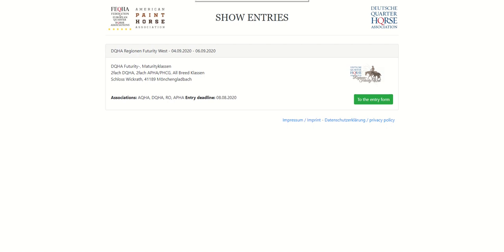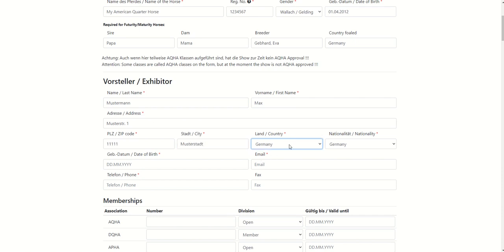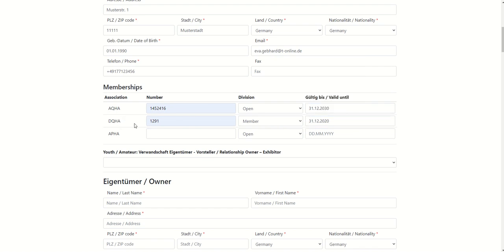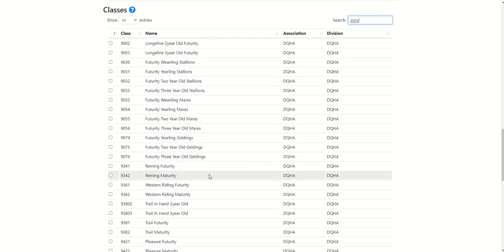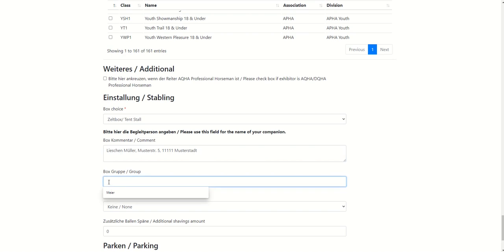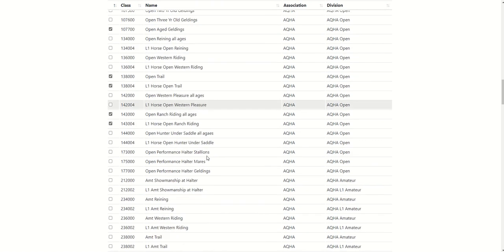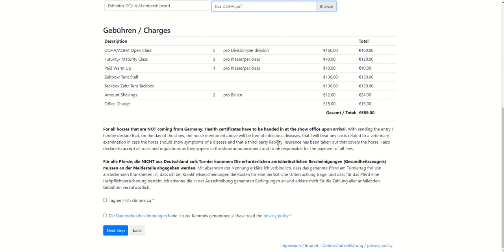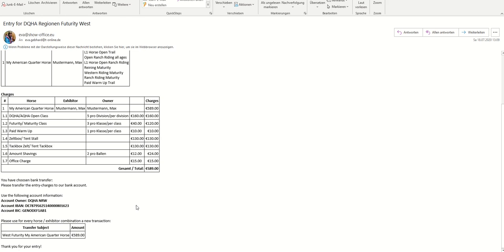DQHA Futurity and AQHA/APHA english version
In this little video I show you how to enter for a show with our online entry system